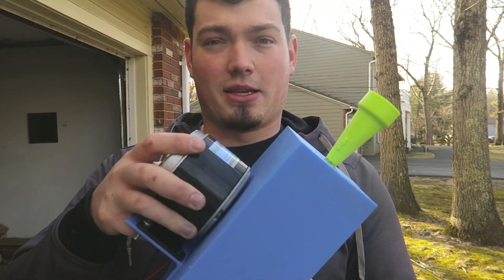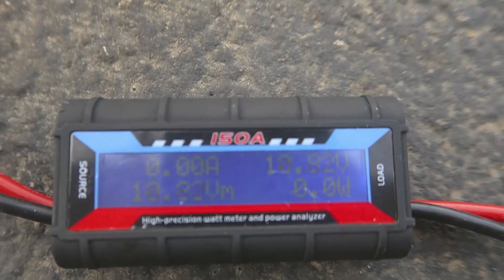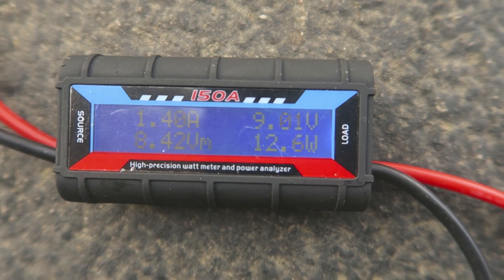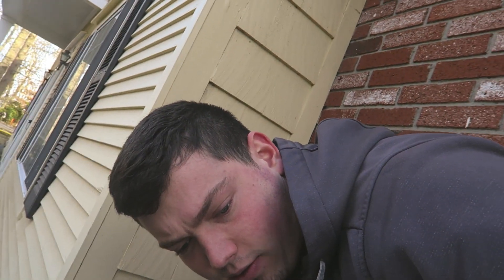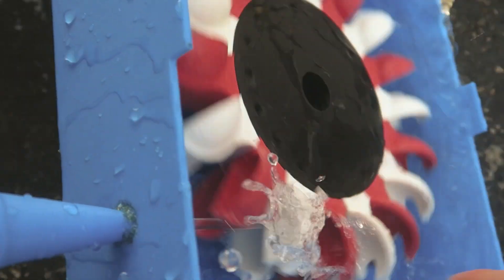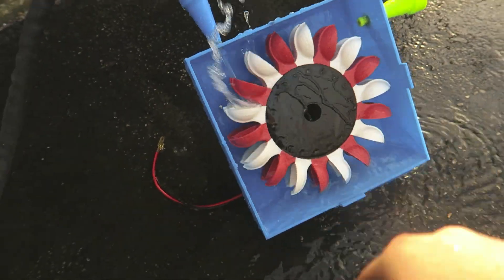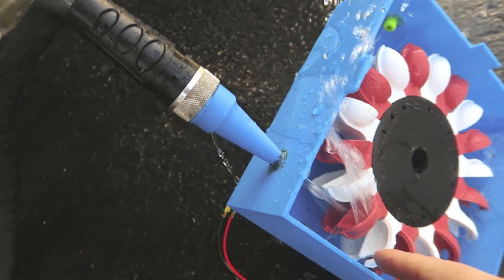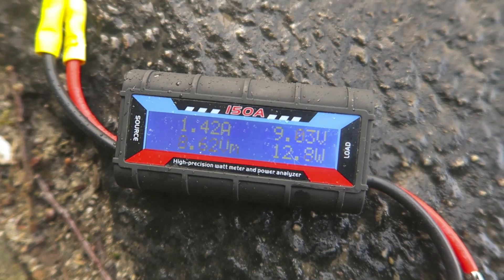I decided to steal your ideas with the 3D printed pelton turbine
this project has come a long way and all of your support has been super helpful,